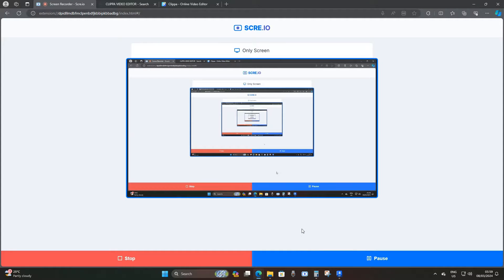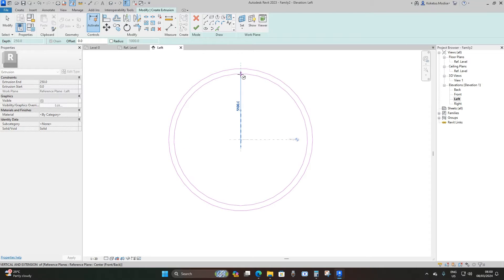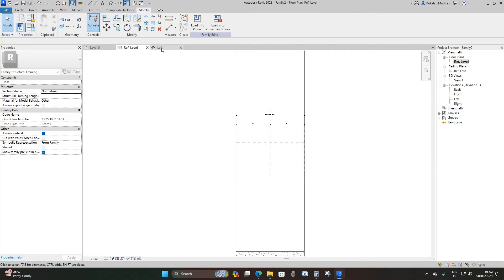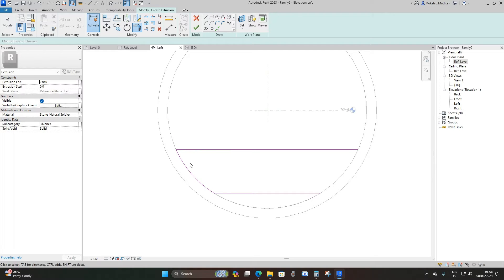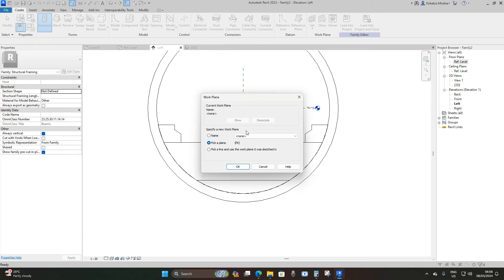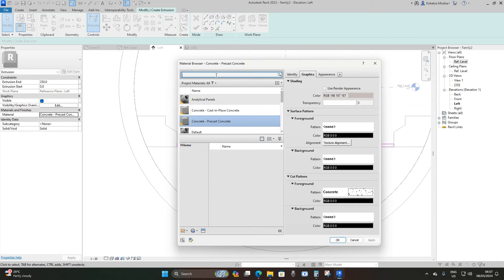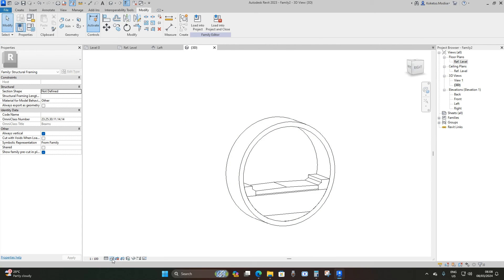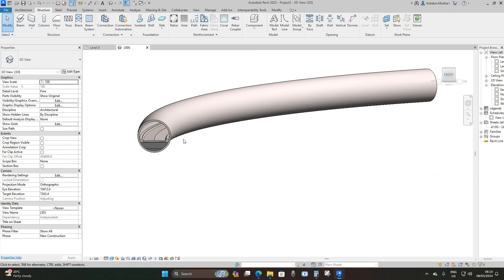Tunnel in Revit.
In this tutorial, I demonstrate how to model a tunnel using the Beam Family Template.